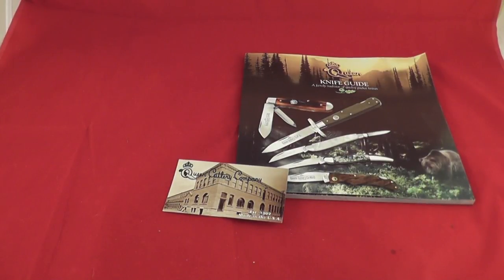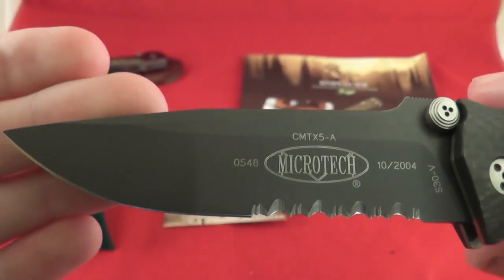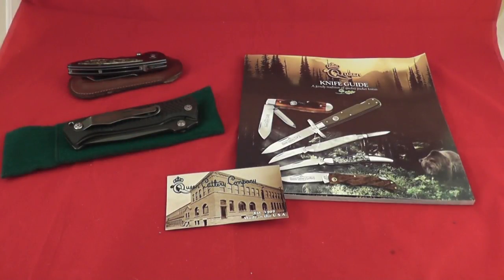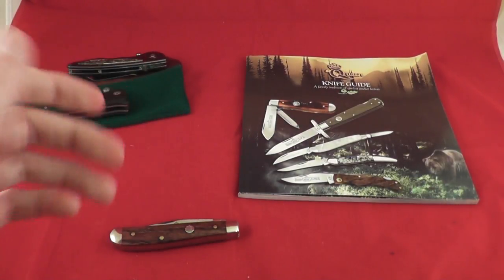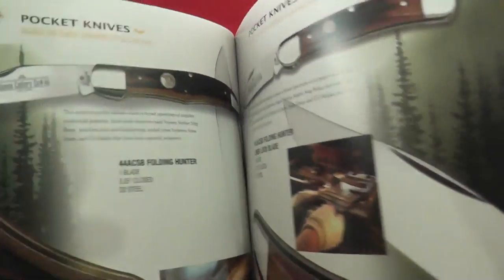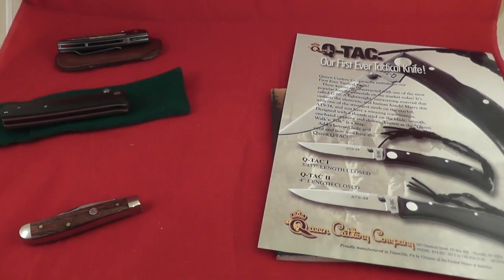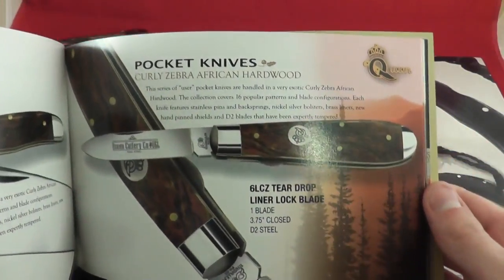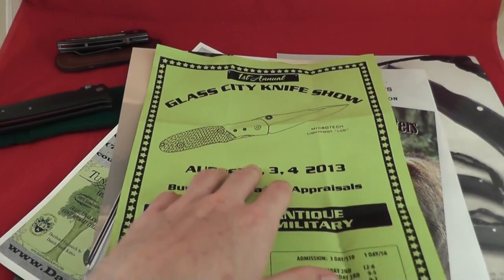Knife show scores, queen cutlery, and Future show